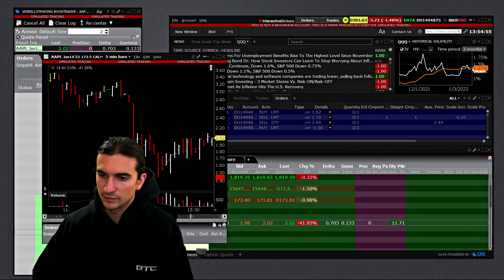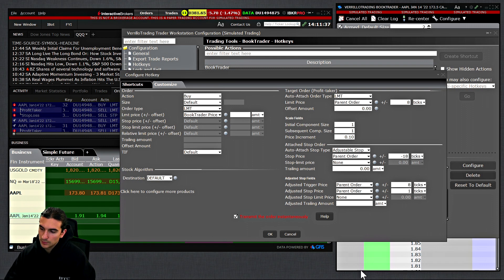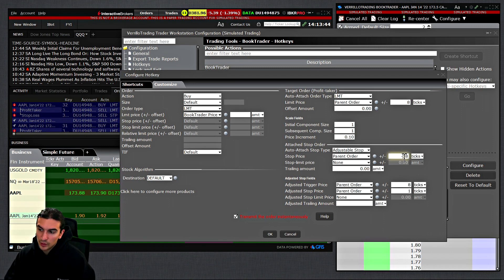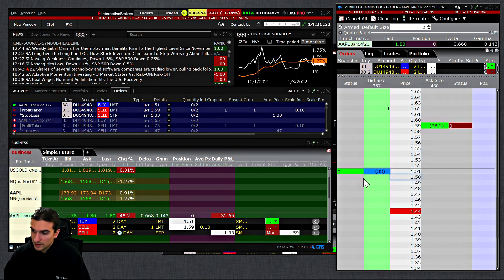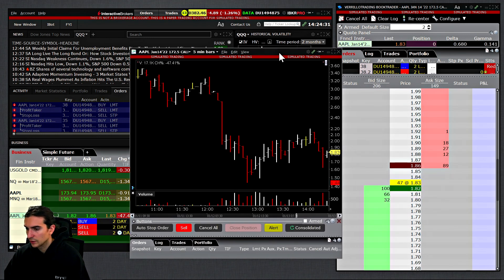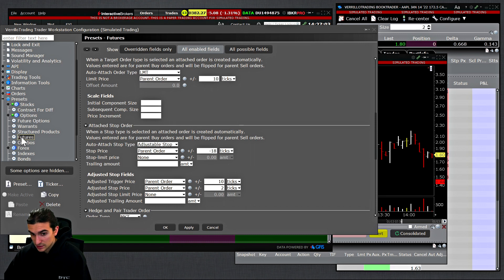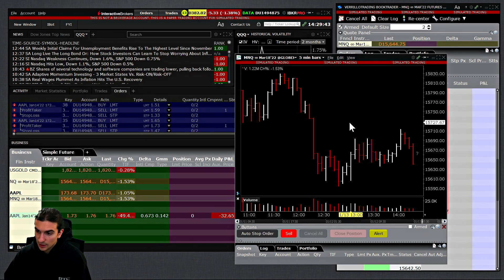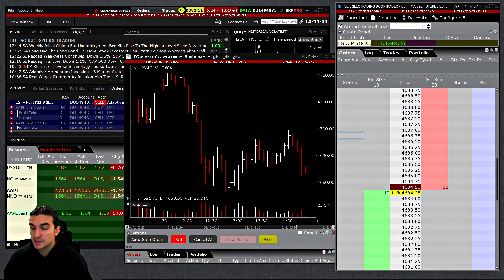How to use Adjustable Stop and Scale Target Orders in TWS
👨‍💻 Struggling with IBKR? *Get Expert Help:*

This is a tutorial shows how to configure more advanced bracket orders in TWS by Interactive Brokers. The first way we showed is by configuring them directly into a hotkey or mouse click on the BookTrader or ChartTrader. The second way is by configuring them into a ticker preset and only creating a button to select the price and submit the order. This second method would be useful if you need to configure different risk parameters associated with different tickers. In the example we did not create ticker presets but we just used “Futures” and showed that it defaulted to that preset no matter which ticker we selected. Always perform testing in a simulated trading environment before applying anything into a live trading environment.

01:58 Explaining the adjustable stop and scale out targets
04:27 Example with the BookTrader
06:31 Explaining brackets using ticker presets
08:50 Prompting an order that will use preset attached orders